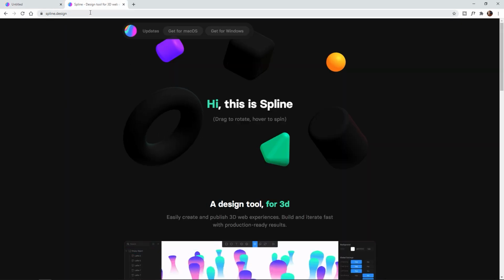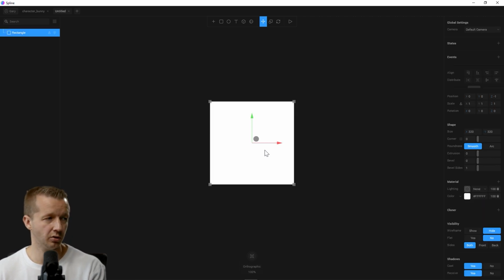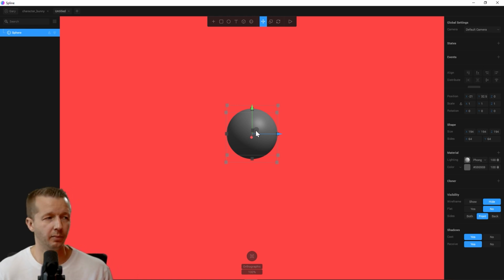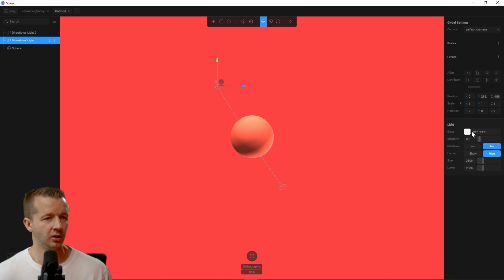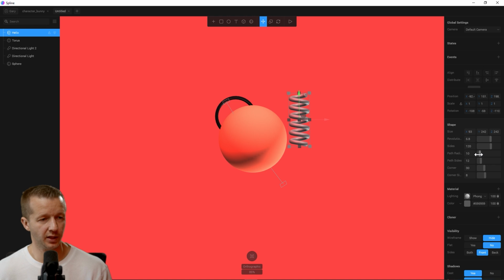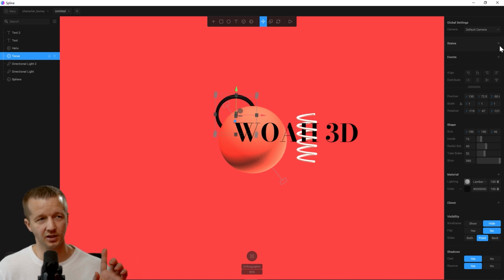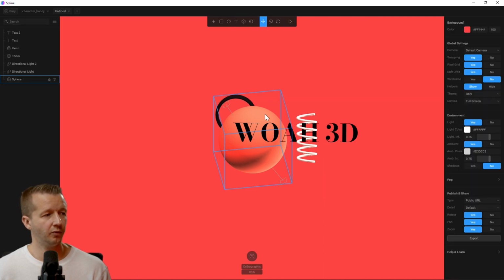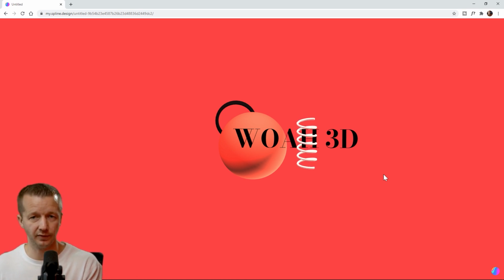EASILY Create Awesome 3D for the Web with Spline!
-- Take my JavaScript Challenge at Scrimba!
-- Today, we're checking out a new tool that allows you to quickly and easily create interactive 3D elements for the web. I'm quite impressed with the amount of features this tool has, which includes states, events, animations, a variety of 3D shapes, materials, etc.. All with the ability to export it to an interactive canvas element for your frontend.